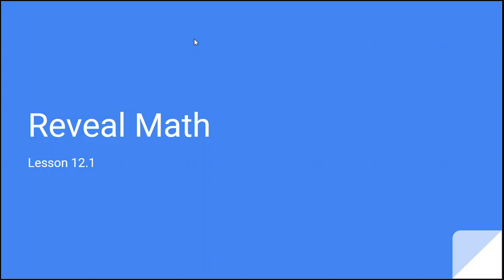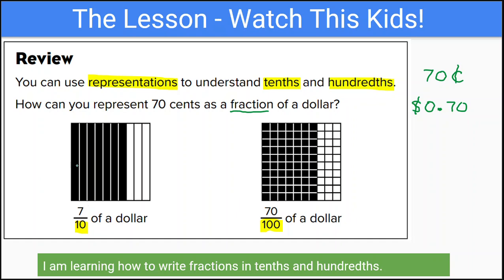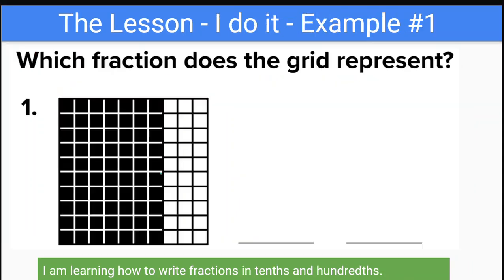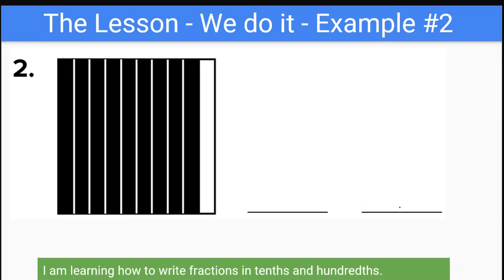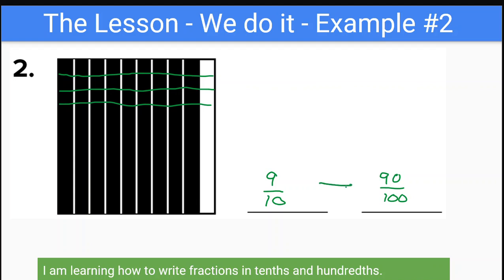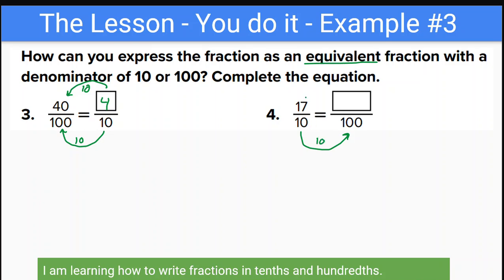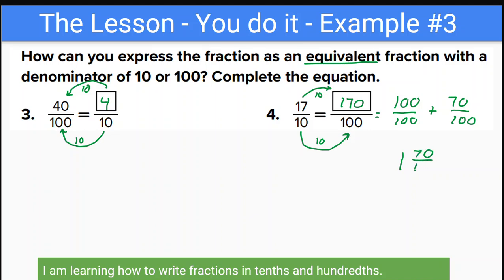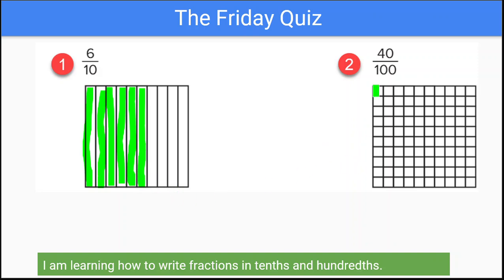Reveal Math Grade 4 Lesson 12.1